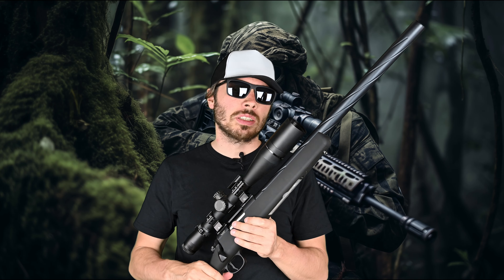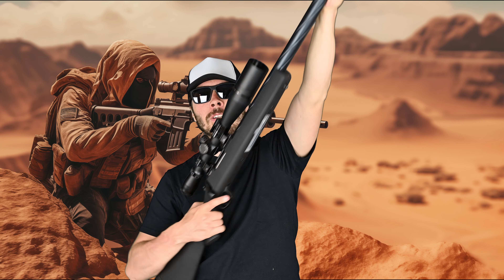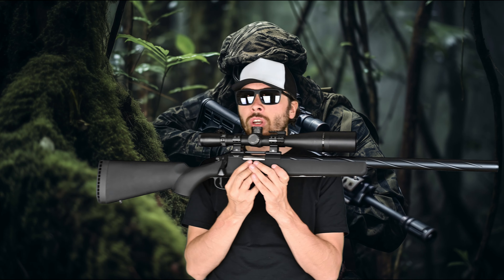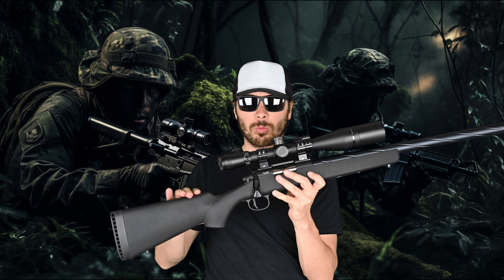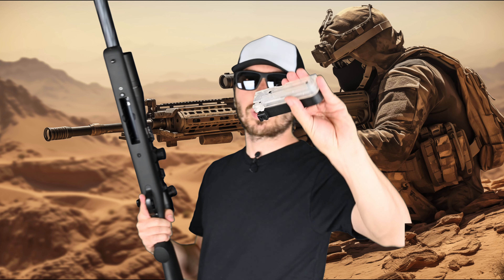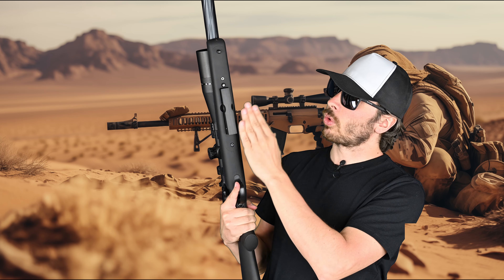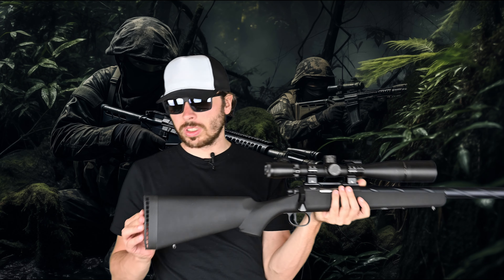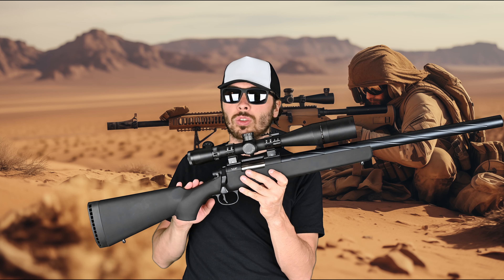SSG10 REVIEW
Review of Novritsch SSG10 A1 after 400 shots.
I still use it in completly stock configuration and I have never opened the gun to maintain it, repair it or upgrade it. It just works fine like first day. Only thing I do is cleaning of the barrel, it is really necessary for keeping good accuracy at longer range.
I am pretty satisfied with accuracy, grouping and range of this replica - it REALLY is airsoft sniper rifle out of box, although there are some compromises because of price.
For example I am considering TDC mod for more fine setting of hopup.
But anyway in stock configuration You can hit torso sized target at distance of 262ft(80m) with 0,46g precision BBs quit easily and that is important.

00:08 Feeling in the hand
01:00 How does it look
01:24 Function & reliability
01:53 WARNING - NEVER FORGET
02:08 Accuracy
03:06 Performance and Range
04:05 Scope recommendation(not included in package)
04:25 Operation - complete cycle:
04:30 mag insertion
04:55 pulling the handle
05:38 TRIGGER
06:51 CYMA magazine
07:16 HOP UP
08:33 featurs
09:09 Ergonomy
09:41 IMPORTANT - it is light
10:20 spare parts availability
10:36 Final conclusion -long
11:29 Final conclusion -short
11:39 Thank You for watching

2023